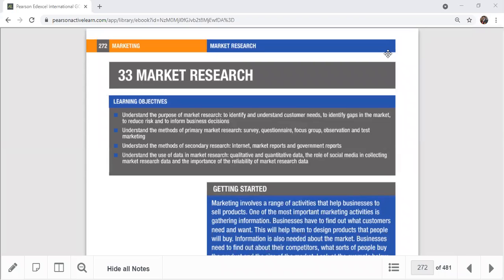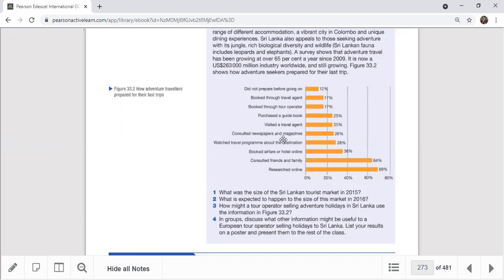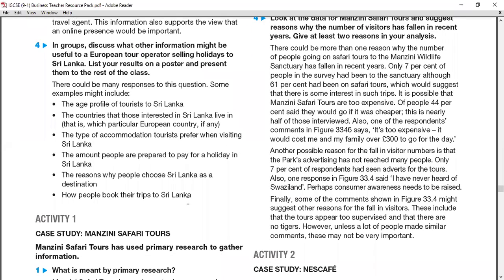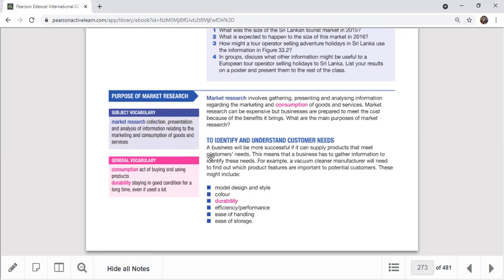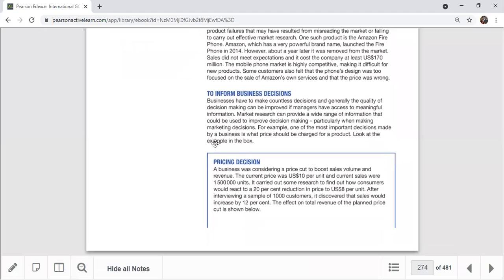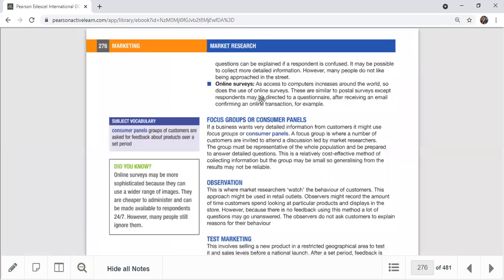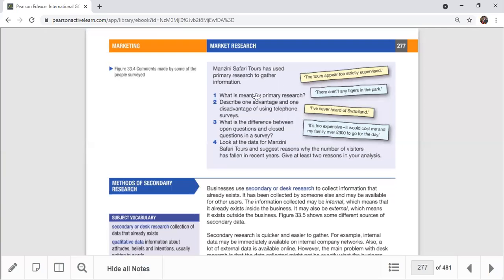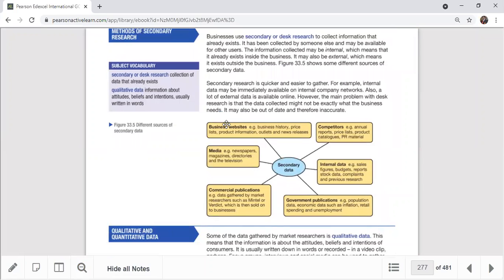What is the purpose of market research? | Primary research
Importance of Market research
Case study : Sri Lankan Tourism industry
Primary research (Field research)
1. Questionnaire
2. Observations
3. Test marketing
4.Focus groups
Case study : Manzani  safari tours Swaziland